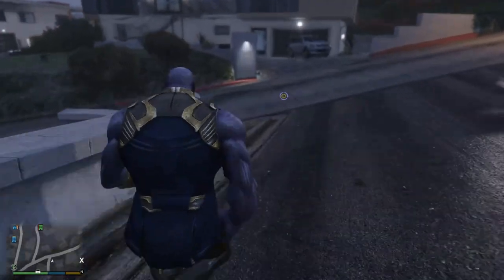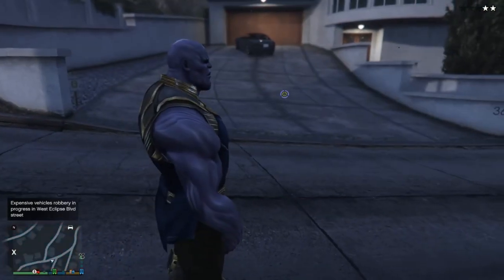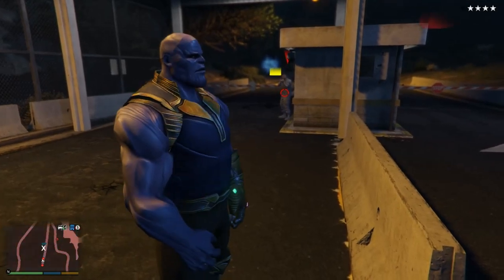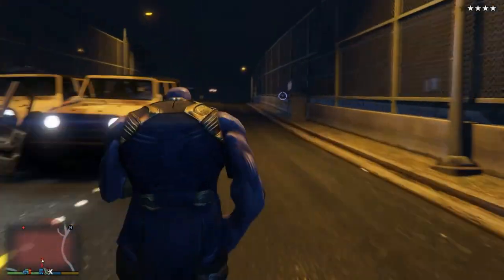The Ironicist Presents a NEW JulioNIB WIP mod: Thanos kills half of Los Santos - Part I (GTA V Mod)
Thanos re-balancing the universe, one pedestrian at a time. I test the WIP version of JULIONib's new Thanos mod which can be found The model used is is Nsh3t's Thanos model which comes in a number of varieties

The first ten subscribers will win...absolutely nothing because I just started this and can't afford prizes!